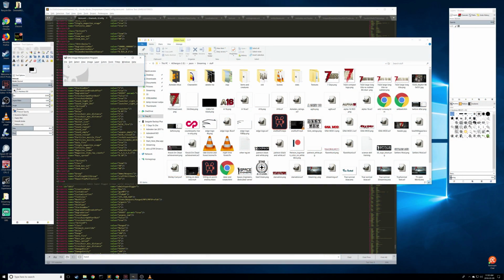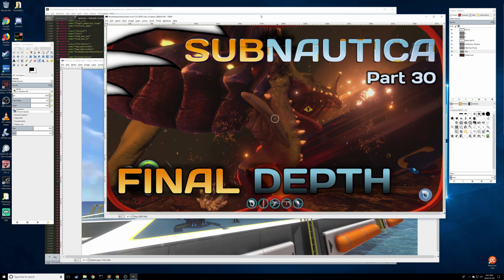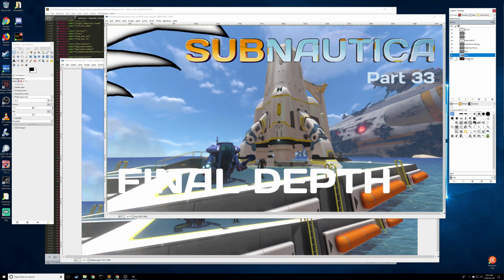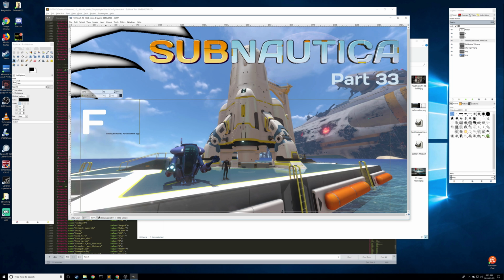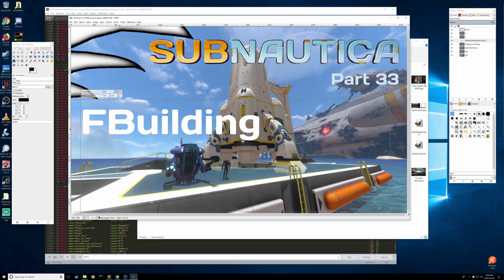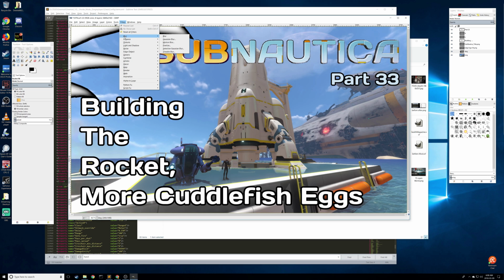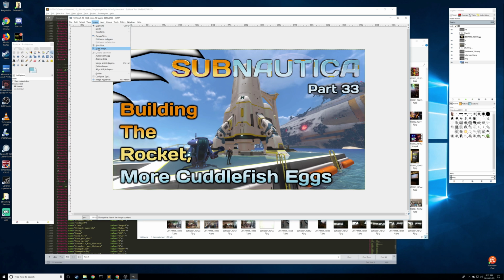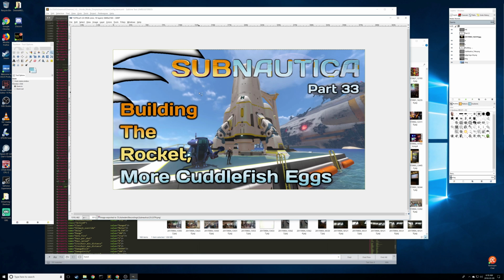How I make Thumbnails for Adreden Gaming with GIMP | 4K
This is how I make thumbnails. This is a slightly higher level with pre-made templates to speed up the process. This is the thumbnail for a Subnautica video. I use GIMP to make this video.

A15 playthrough:
Always run, feral, insane. These are my first Youtube videos, they get better around the 10th one :)

Music